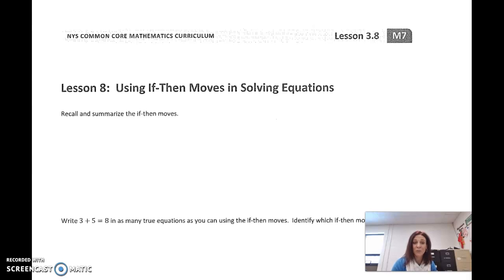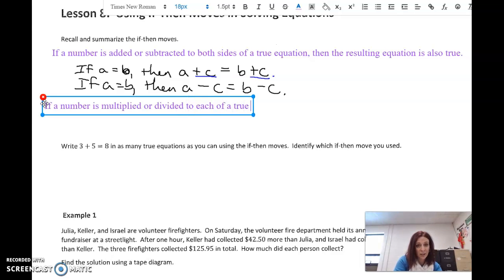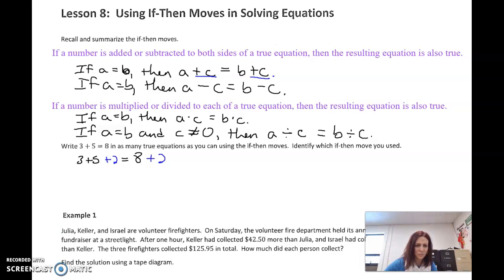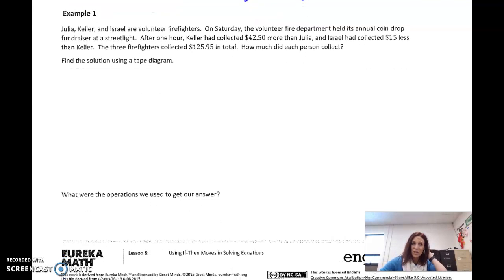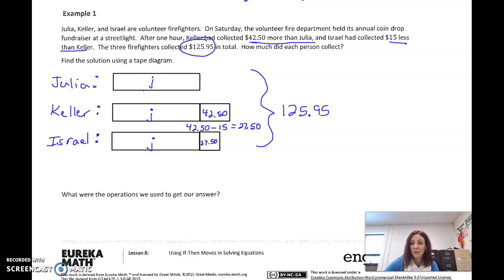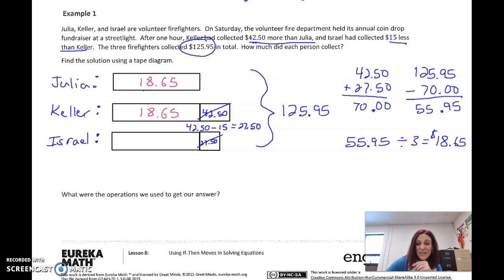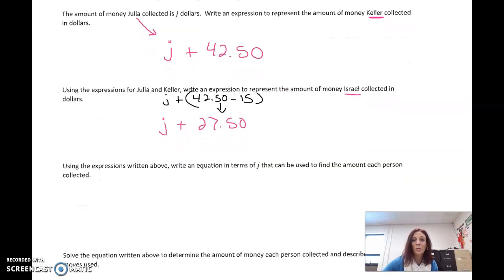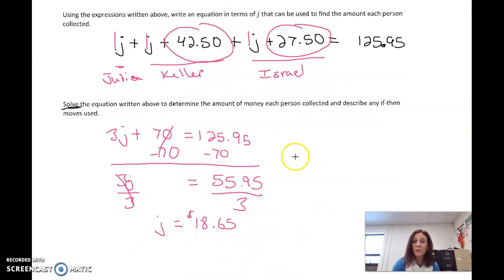M7 Lesson 3.8 Using If-Then Moves in Solving Equations (1)